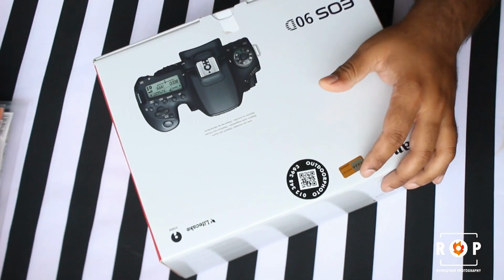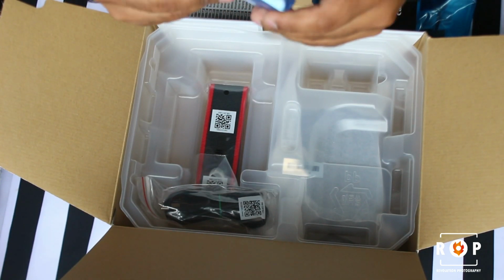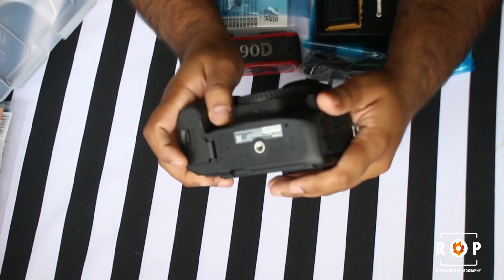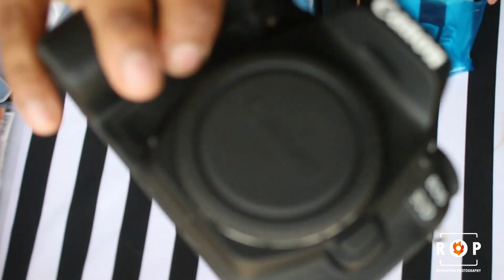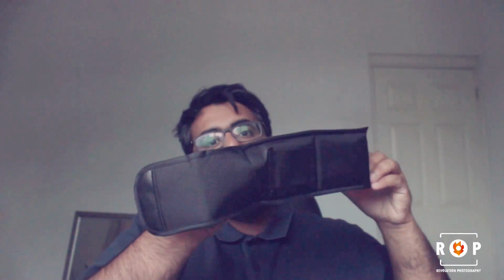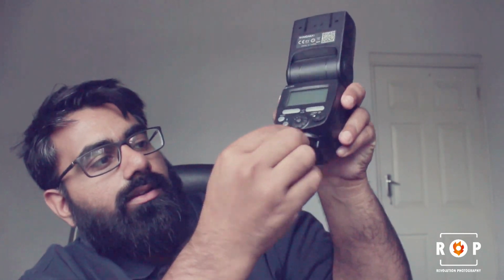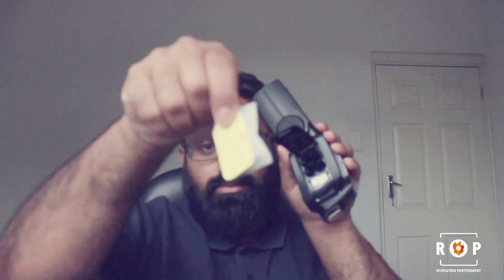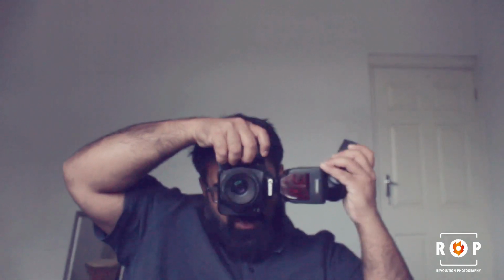Unboxing of the 2019 Canon 90D and Yongnuo YN685 Speedlight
We unbox the recently launched Canon 90D and the old but gold Yongnuo YN685 Speedlight